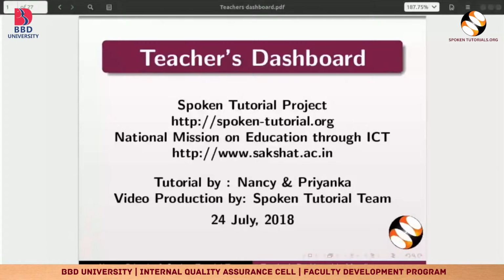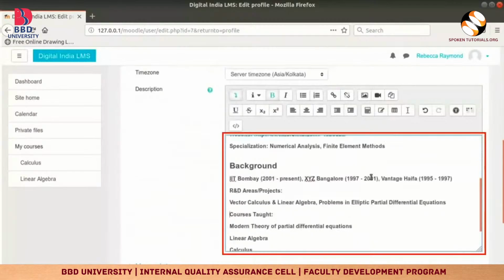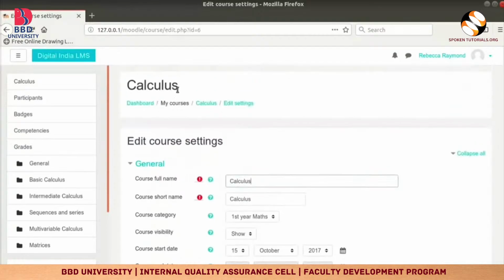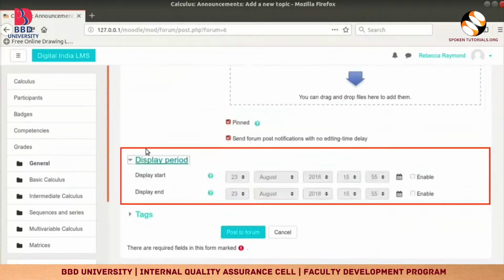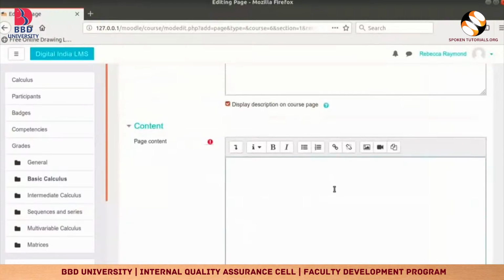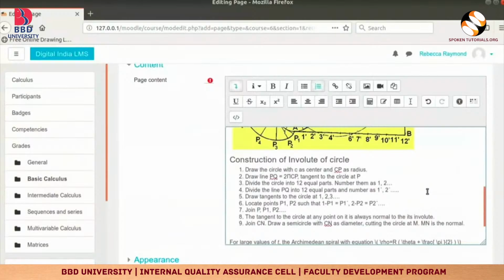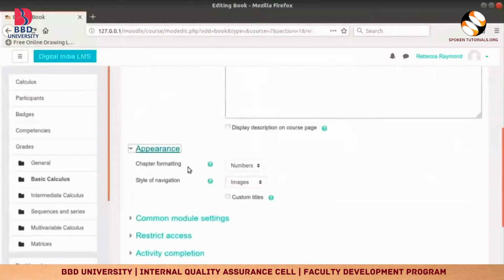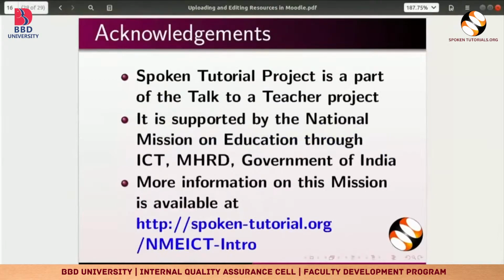BBDU IQAC | MOODLE LMS | FDP | DAY 3